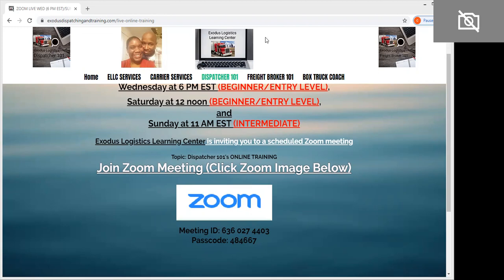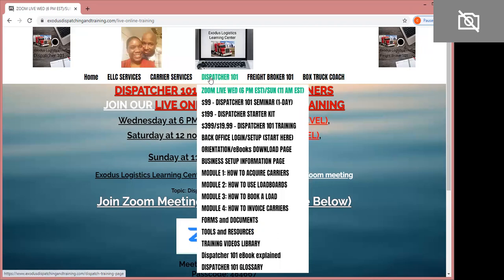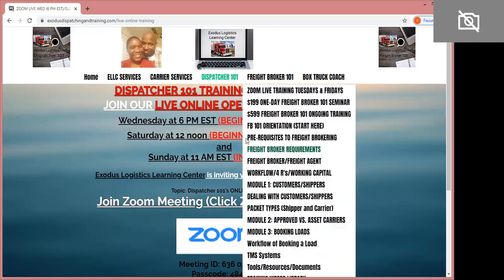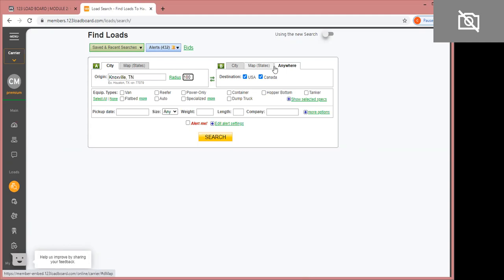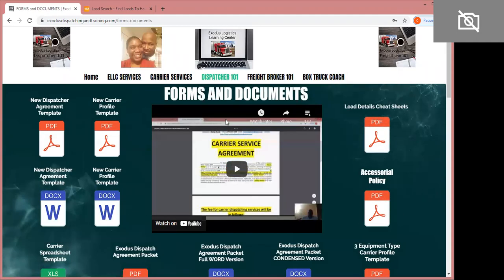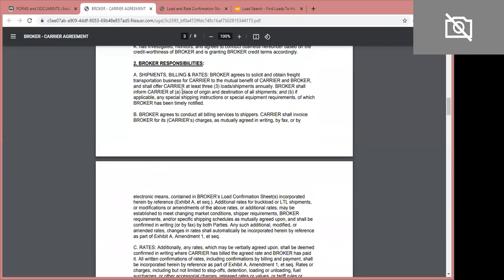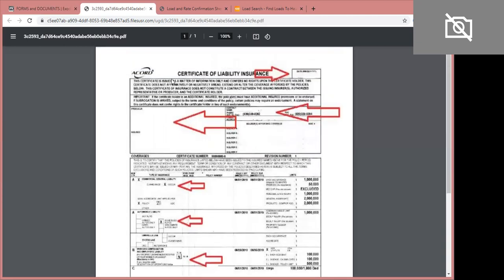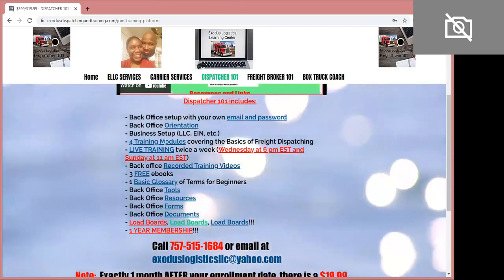3 2 2021 Consultation with Mr. Manning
2.  Dispatcher SEMINAR Training

3.  Dispatcher 101 ONGOING Training